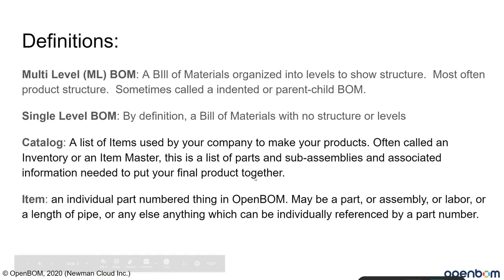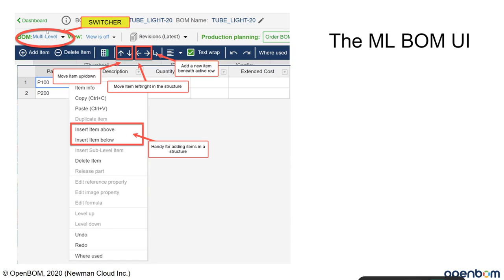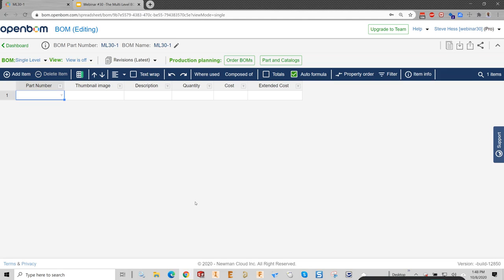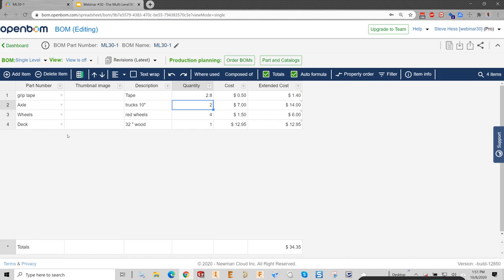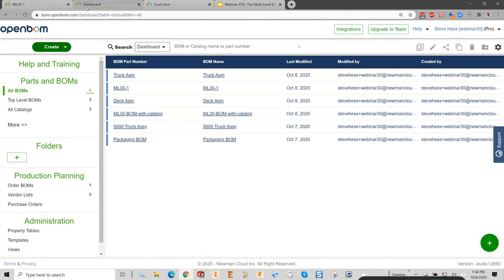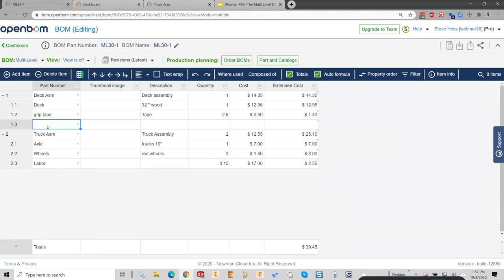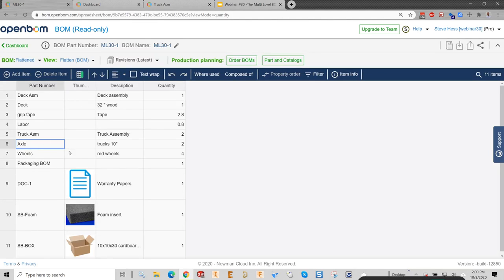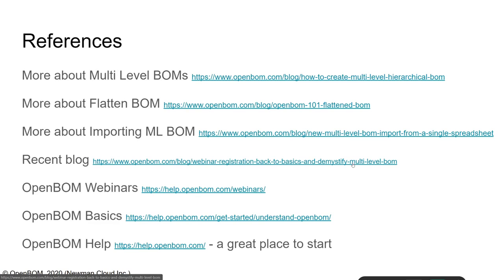Webinar #30 - All about Multi-level BOMs in OpenBOM, Part 1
This is Part 1 of the webinar about how to organize, manage and edit multi-level BOMs in OpenBOM.